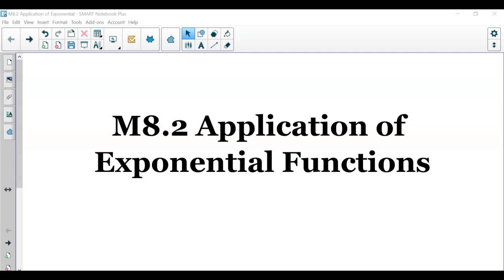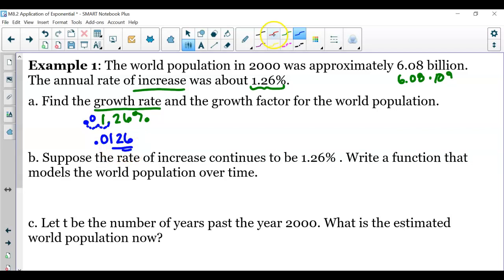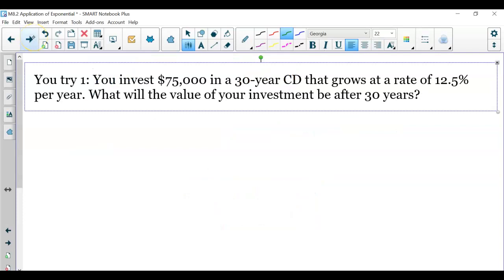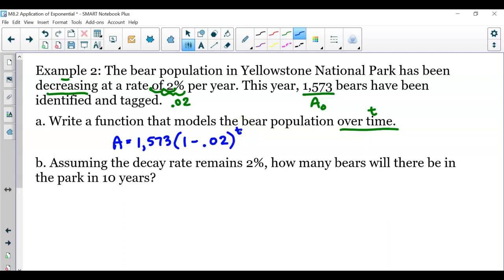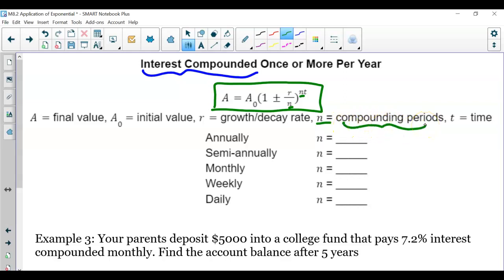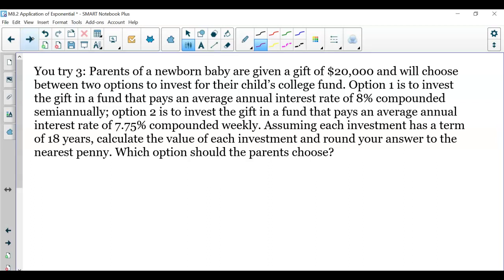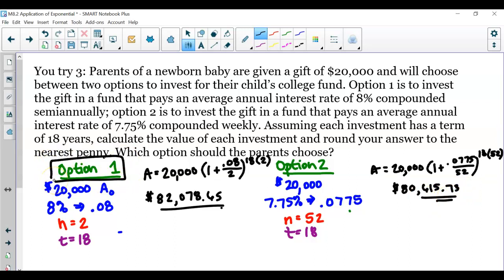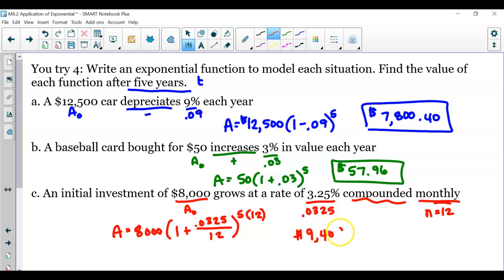M8.2 Application of Exponential Functions